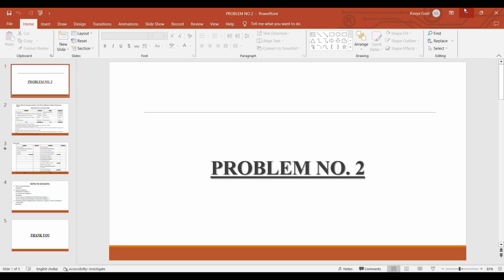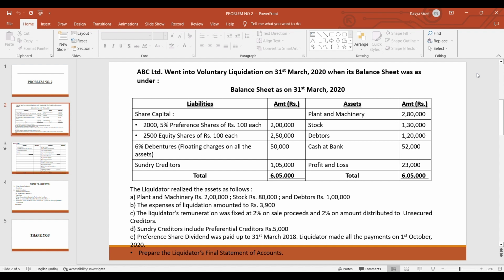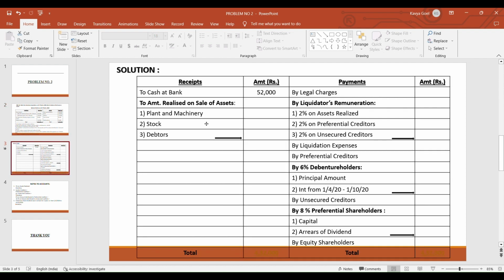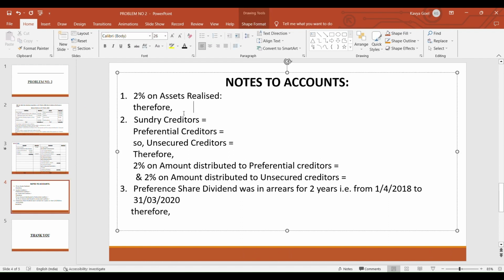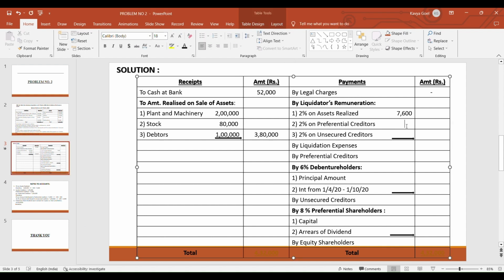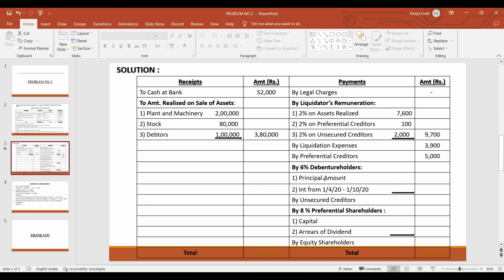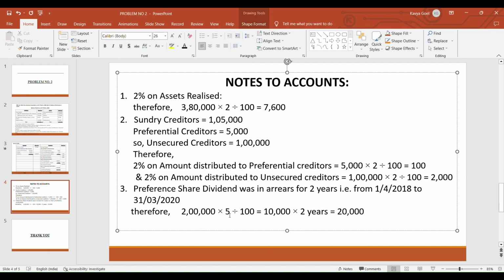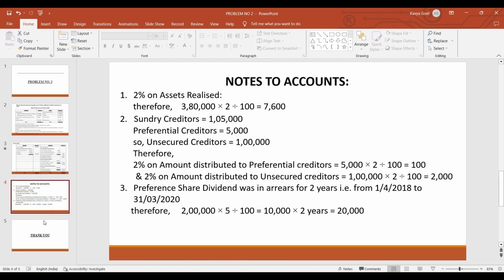Corporate Accountancy - Liquidation of Companies - Problem No. 2 and Solution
This video includes the Practical Accounting Problem of Liquidation of Company and its solutions.

After watching this video you will get a brief overview of this chapter.